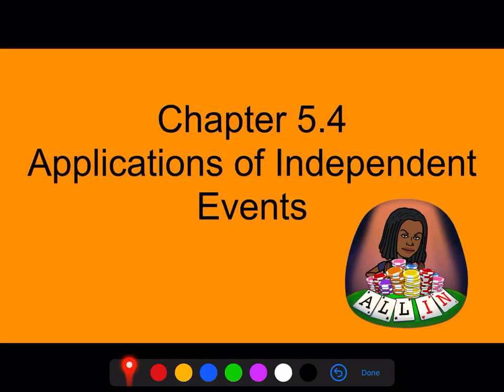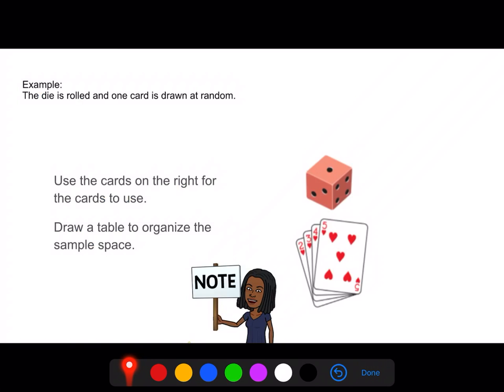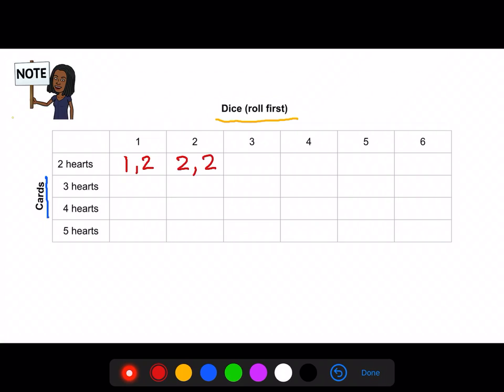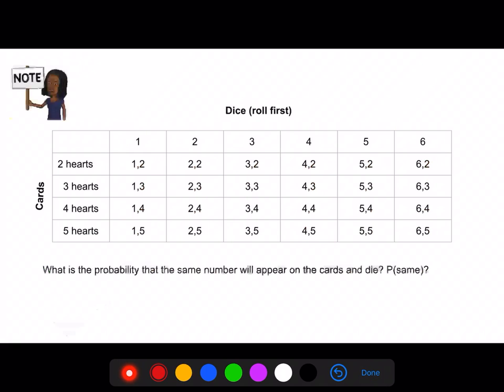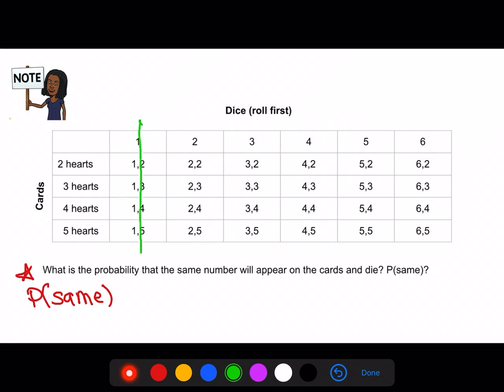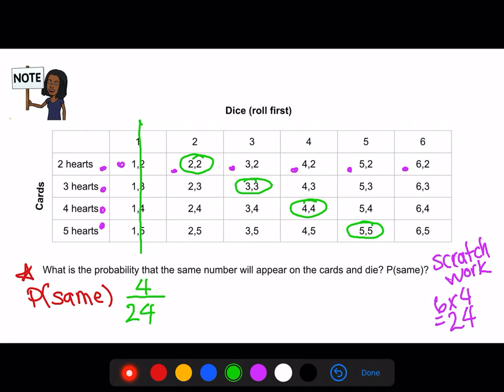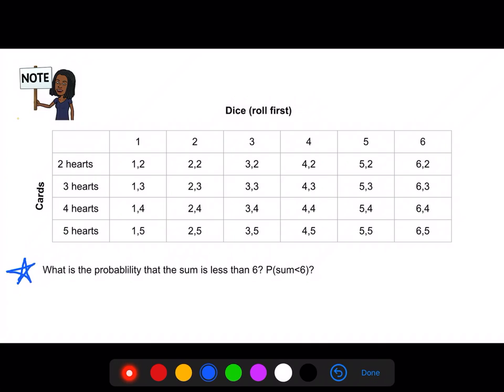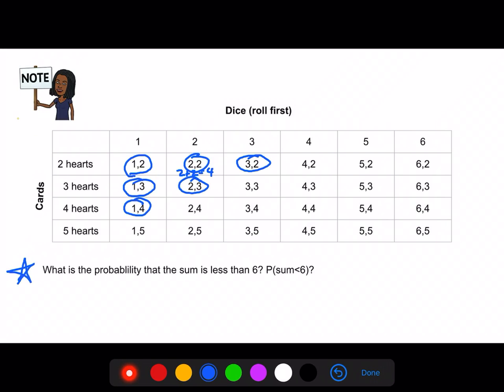5.4 Independent Events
5.4 Independent Events